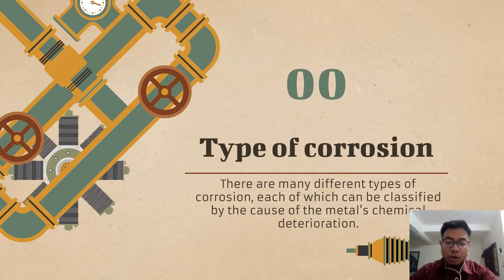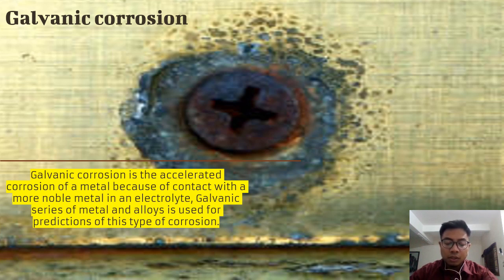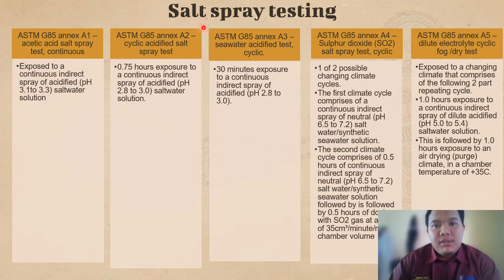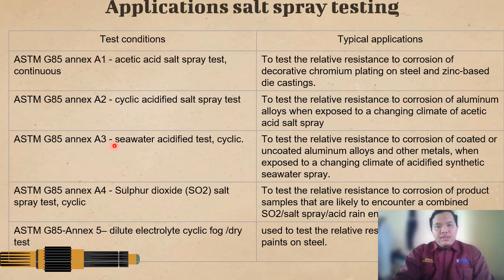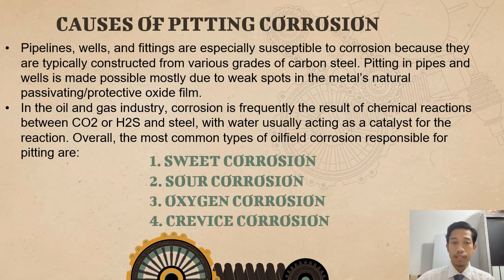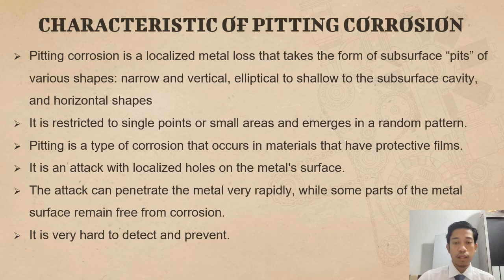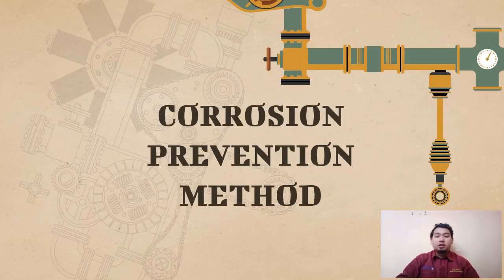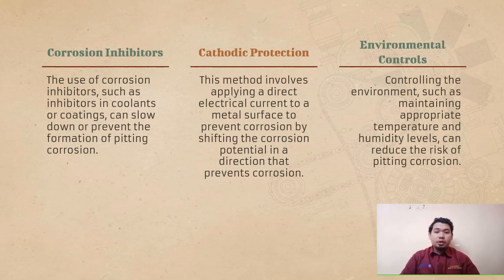Tugasan subjek BBW 30203 METALURGI DAN PENGARATAN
Asalamualikum dan salam sejahtera kami dari kumpulan dua telah menyediakan satu video pembetangan untuk subjek ini.